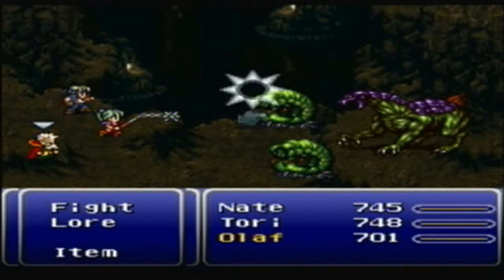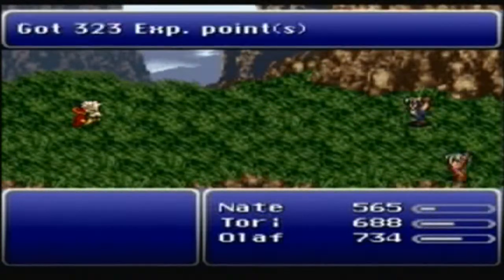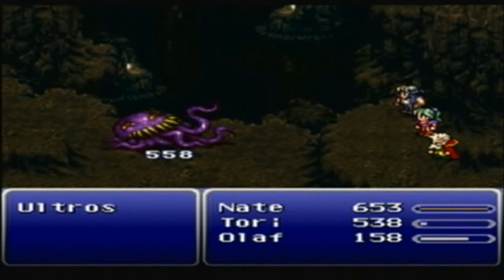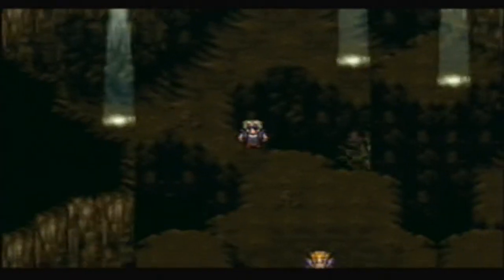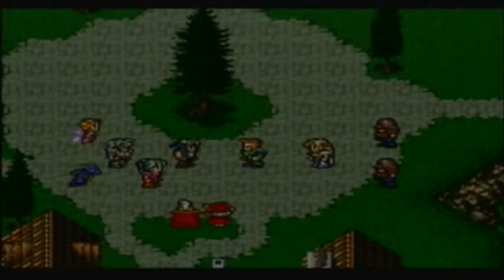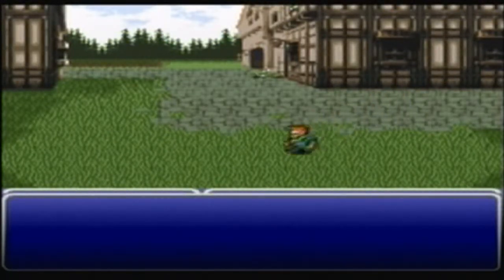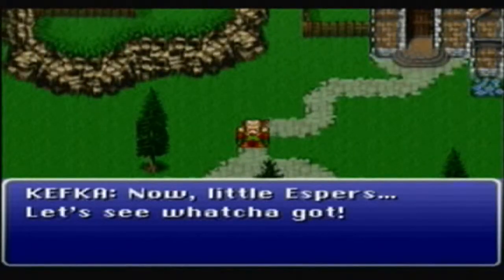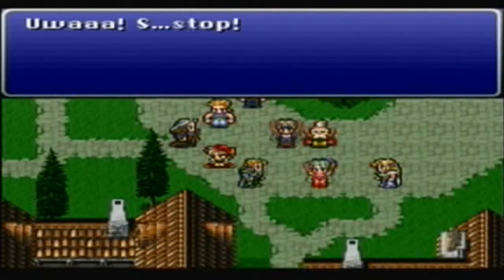Let's Play Final Fantasy 6: #28 - The Truth About Espers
Earlier we learned Terra's origin. Now we get to know about all the Espers.